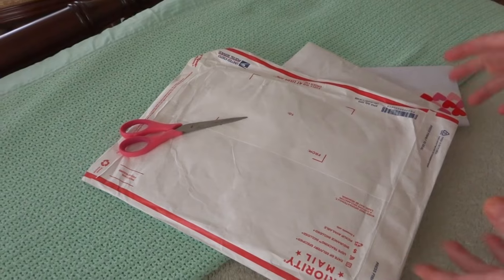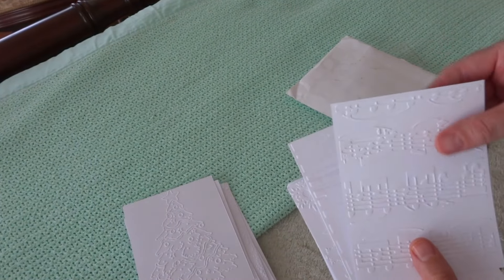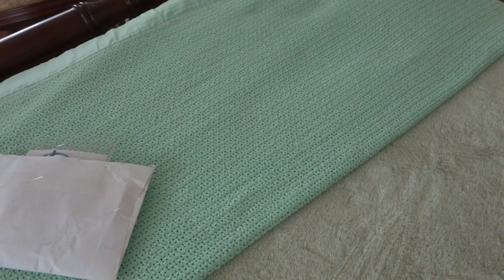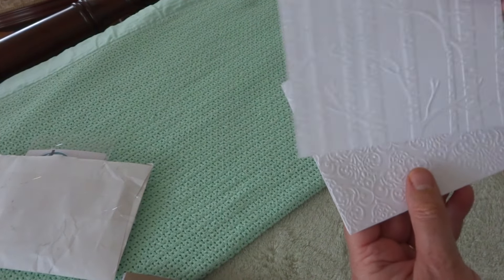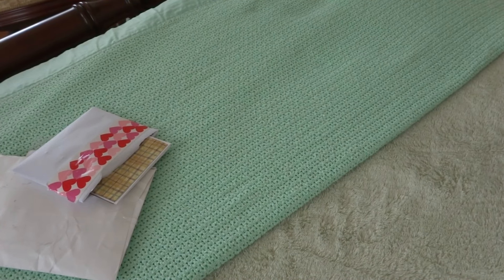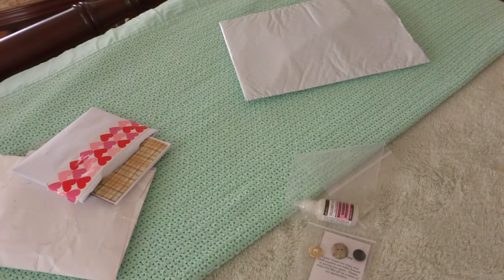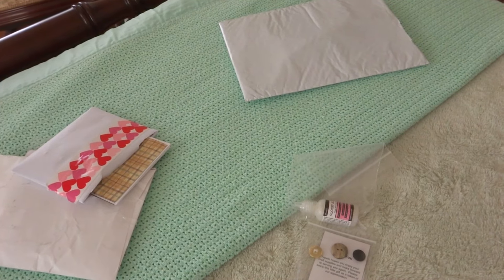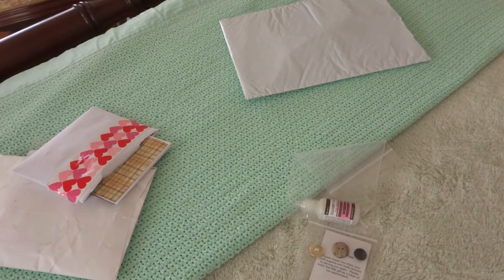From My Mailbox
Thank you so much Bev and Heather and Tupelo Designs!